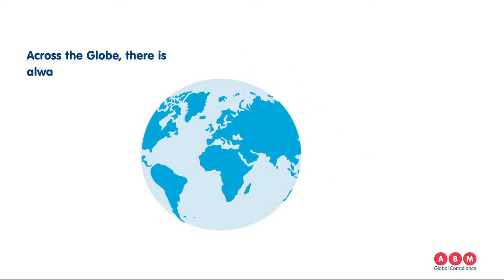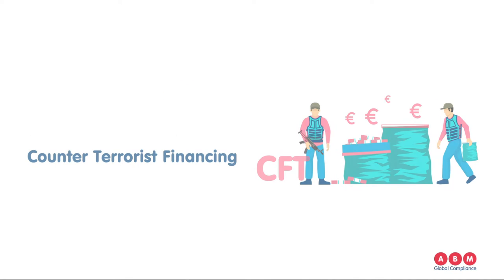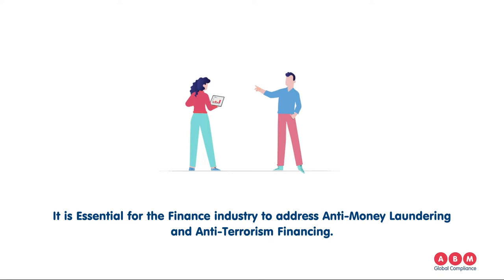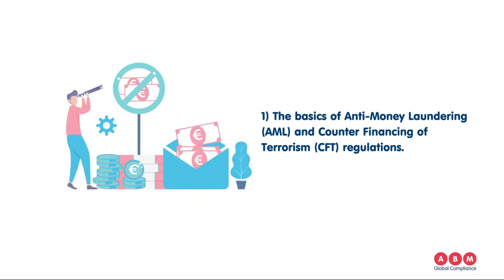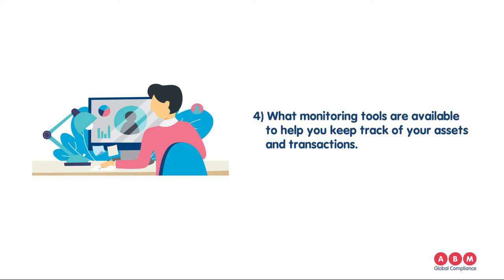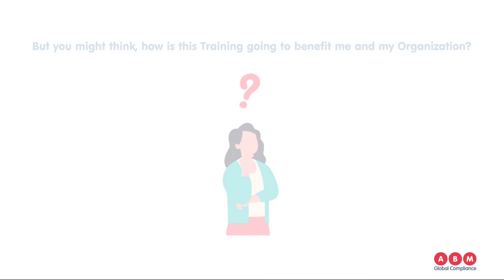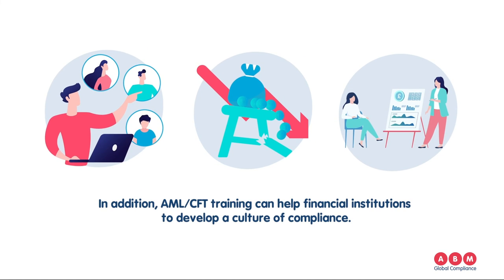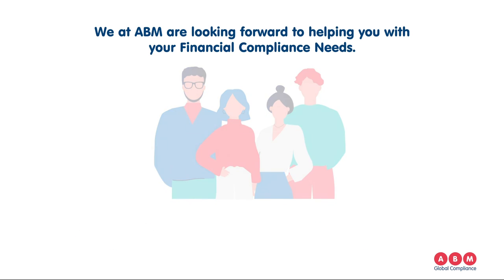AML/CFT Training - Key Definition, Importance, Stages and Implementation | ABM Digital Training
Across the globe, there is always some news about money laundering activities or financing terrorism. On the outer surface, we know it means the illegal gain of money through property or other assets. But what does money laundering mean? If you don't know anything about it, you've come to the right place, as ABM Global Compliance provides extensive and in-depth training on AML CTF.

What is AML/CFT Training?
AML stands for Anti-Money Laundering, and CFT stands for Counter Terrorist Financing. Therefore, AML/CFT Training is Anti-Money Laundering / Counter Terrorist Financing Training. It is an internationally adopted standard to protect the financial sector from terrorist financing, money laundering, and other criminal activity. Therefore, it is essential for the finance industry to address anti-money laundering and anti-terrorism financing. This article aims to provide a comprehensive overview of the key definitions, importance, stages, and implementation of AML CFT training.

Importance of AML/CFT Training:
There is no doubt that Anti-Money Laundering (AML) and Counter Fianancing of Terrorism(CFT) training are essential components of any organization's compliance program. These two contraventions of criminal law aim to prevent terrorist funding and other crimes associated with terrorism. Training in AML CFT should be tailored specifically to your organization's needs to be effective.

AML CFT training should cover the following:
● The basics of Anti-Money Laundering (AML) and Counter Financing of Terrorism (CFT) regulations.
● How to contact your financial institutions for standard due diligence activities related to your organization's AML/CFT compliance.
● How to identify suspicious activity and report it immediately to your authorities.
● What monitoring tools are available to help you keep track of your assets and transactions?
Increasingly, organizations and individuals are seeking AML/CFT training to better understand the concepts and practices involved. In order to meet this need, several organizations have developed training programs that focus specifically on AML/CFT. These programs can provide newcomers to the field with the necessary knowledge and skills to help them protect their businesses from money laundering and terrorist financing activities.
But you might think, how is this training going to benefit my organization and me?

How to Properly Implement AML/CFT Controls in Your Organization?
Anti-money laundering (AML) and Counter Financing of Terrorism (CFT) compliance are critical for all financial institutions. Financial institutions are increasingly being held accountable for compliance with AML/CFT regulations. In order to meet these compliance requirements, financial institutions need to provide training to their employees.

AML/CFT training helps financial institution employees to understand their compliance obligations and to identify suspicious activity. The training should cover topics such as money laundering red flags, reporting requirements, and customer due diligence. Financial institutions should ensure that their employees receive AML/CFT training on a regular basis.

The benefits of AML/CFT training include improved compliance with regulations, reduced risk of fines and penalties, and improved employee awareness of money laundering risks. In addition, AML/CFT training can help financial institutions to develop a culture of compliance.
Similarly, the training can help organizations protect their customers and employees from money laundering and terrorist financing respectively.

Are you ready to get on board with the training?

We at ABM Digital Training are looking forward to helping you with your financial compliance needs.